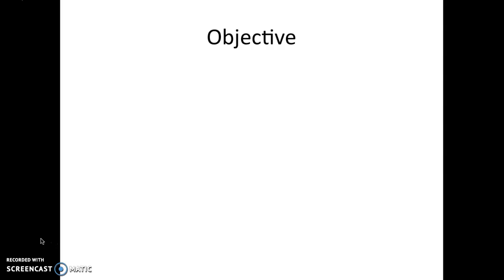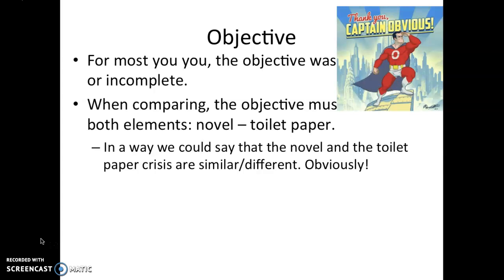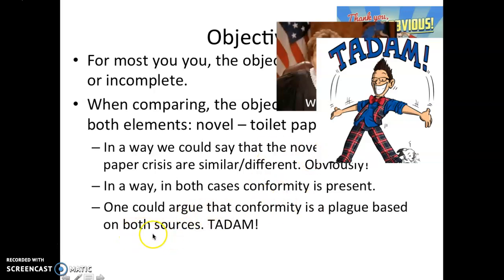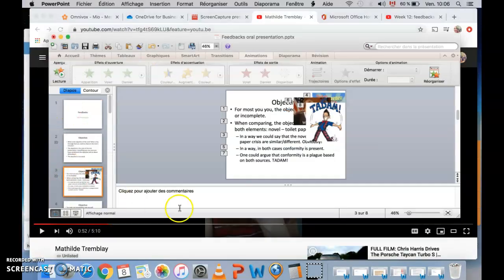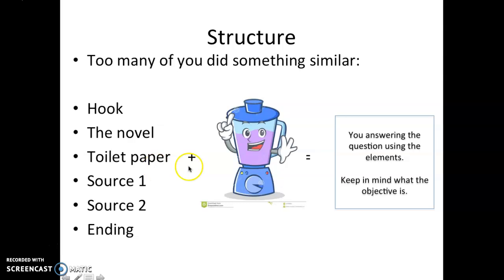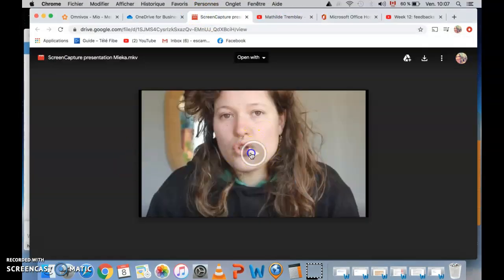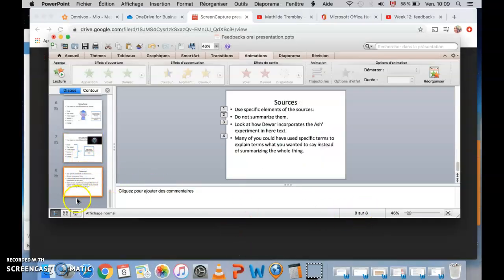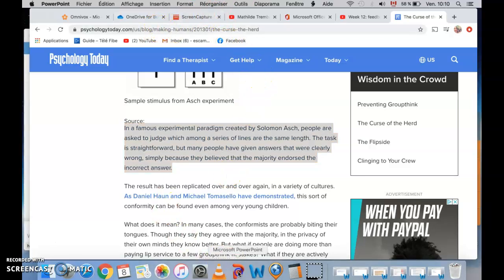Week 12: Oral Presentation 1 - Feedbacks